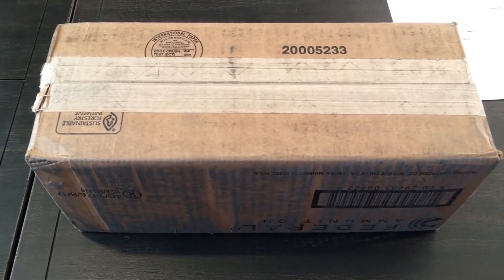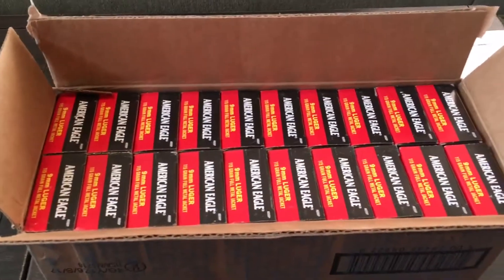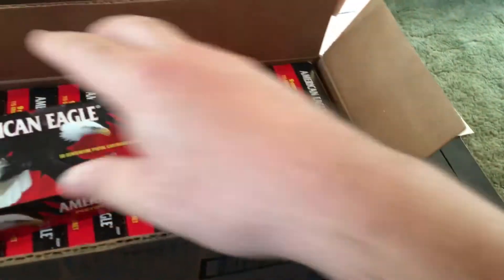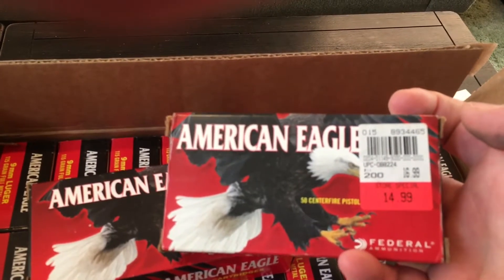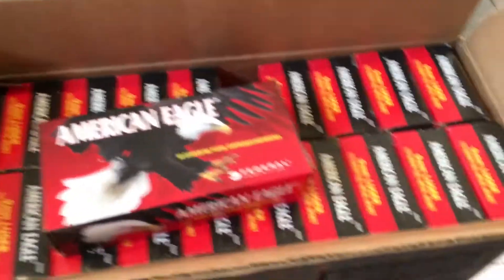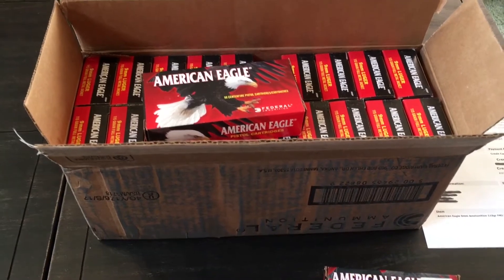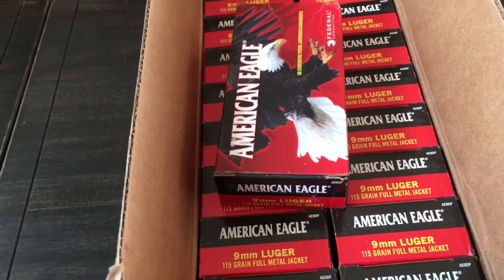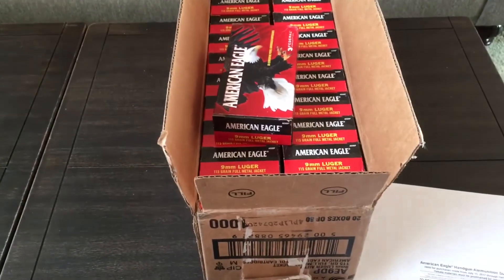9mm Ammo Score Plus Rebate Info